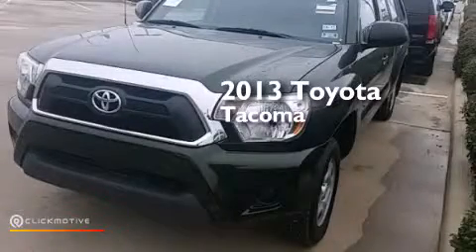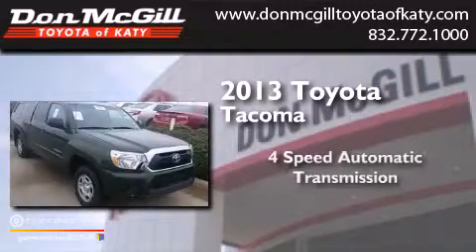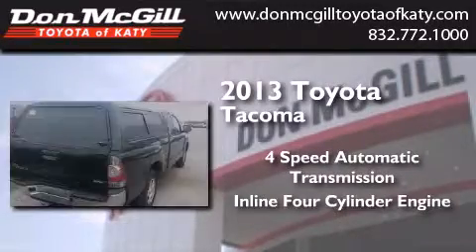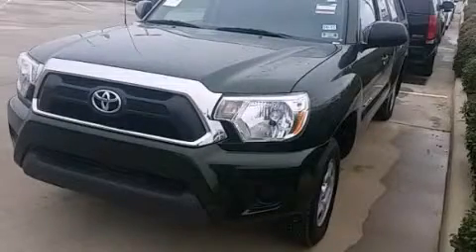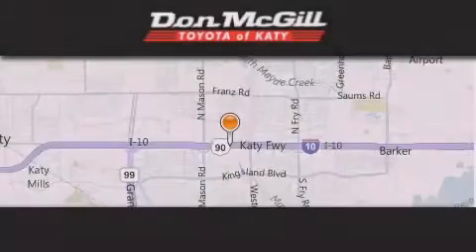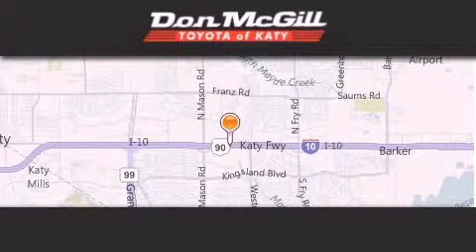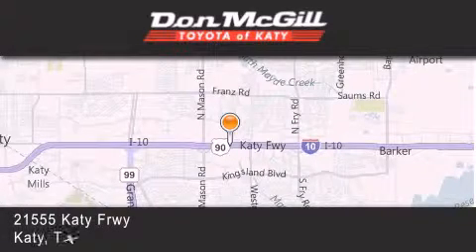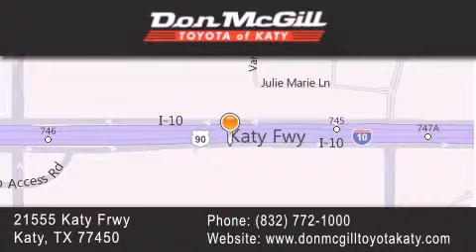2013 Toyota Tacoma Katy Texas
We've been honored to serve the Katy Texas area , we promise that your experience at our dealership will exceed your expectations ! Year : 2013 Make : Toyota Model : Tacoma Engine : Gas I4 2.7L/164 Trans . : Automatic Exterior : Spruce Mica Miles : 16,155 Stock : K57822 Don McGill Toyota of Katy - GST 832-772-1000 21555 Katy Freeway Katy , Texas 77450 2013 Katy Texas